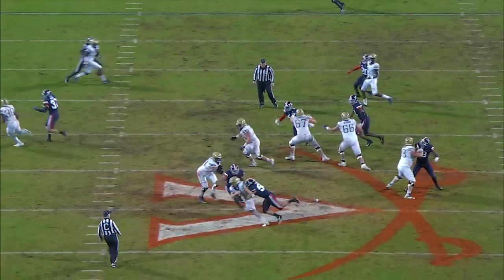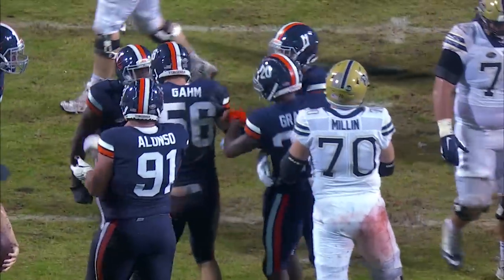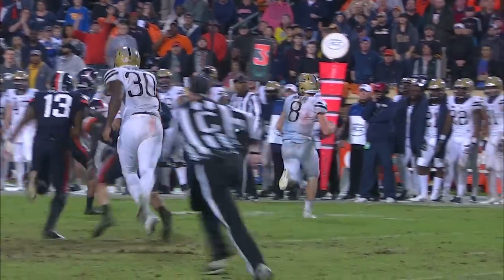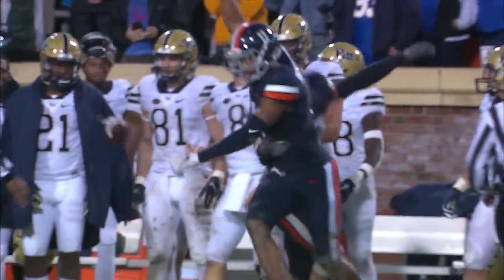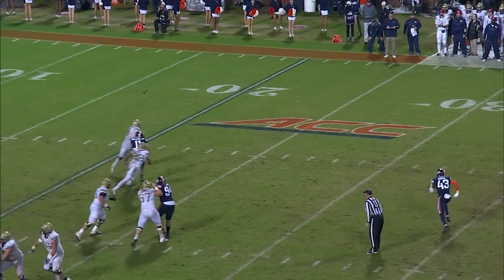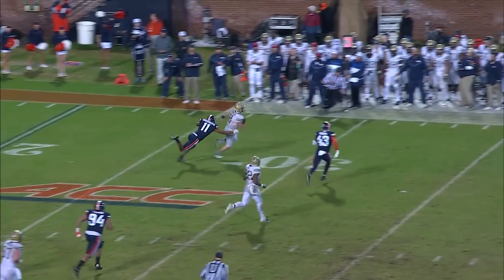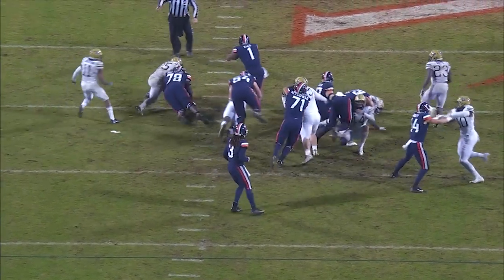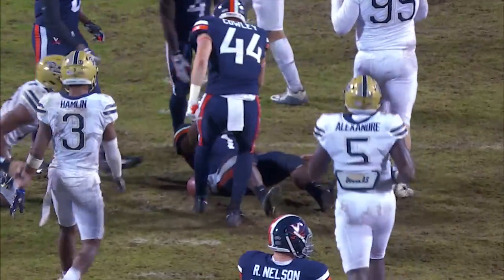FOOTBALL: Pitt Highlights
The Cavaliers fall to the Panthers 23-13.